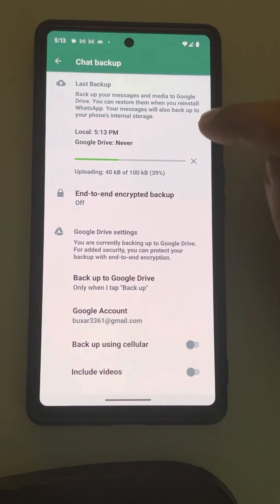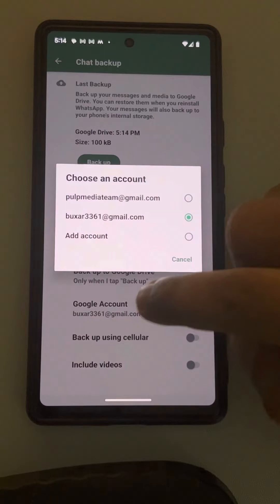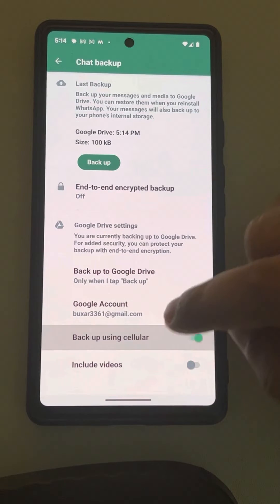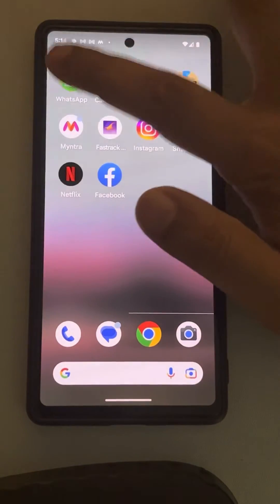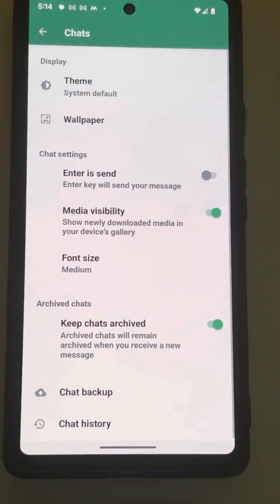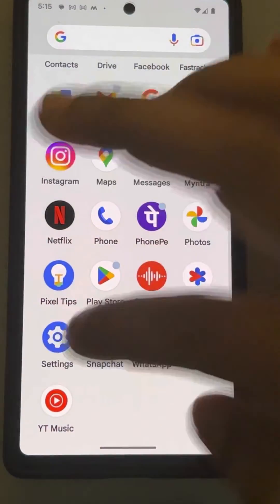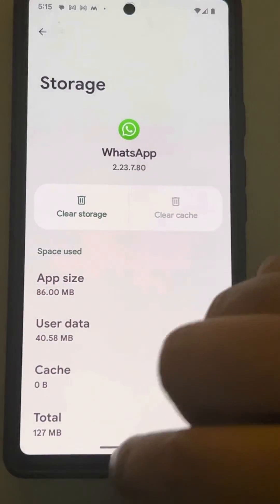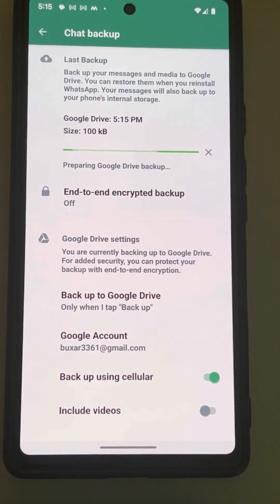WhatsApp chat backup stuck on android phone